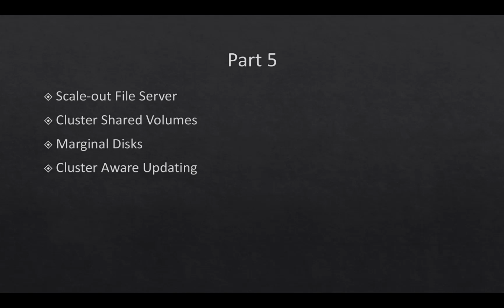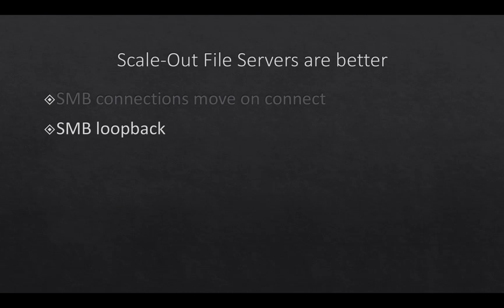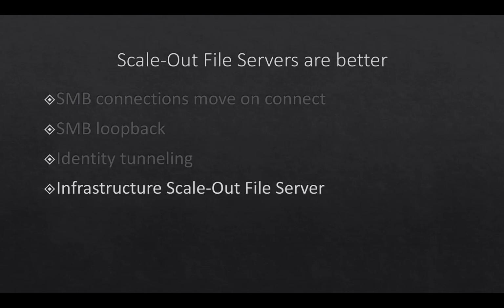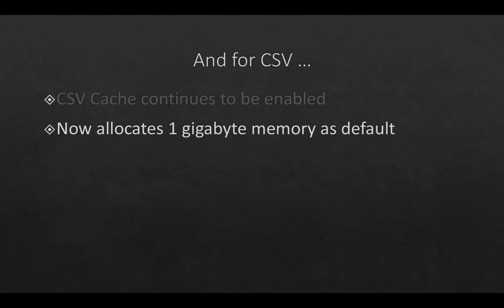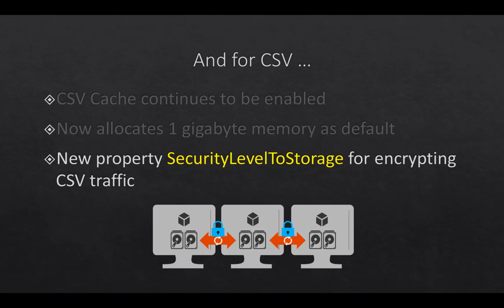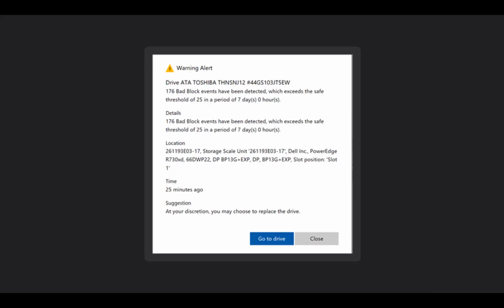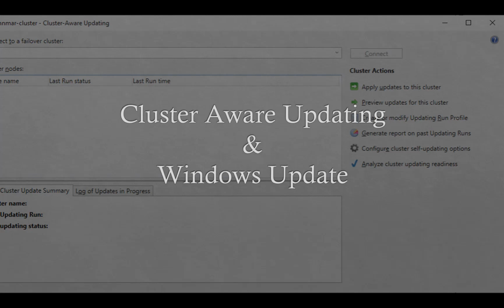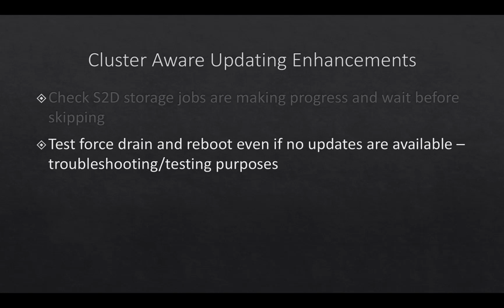Part 5 of 7 - Windows 2019 Failover Clustering New Features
- Scale-out File Server
- Cluster Shared Volumes
- Marginal Disks
- Cluster Aware Updating